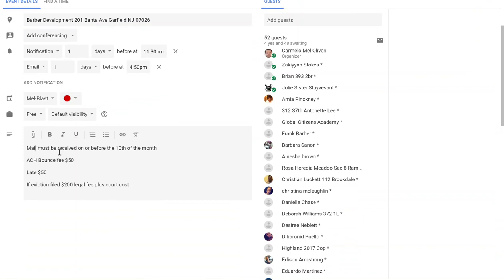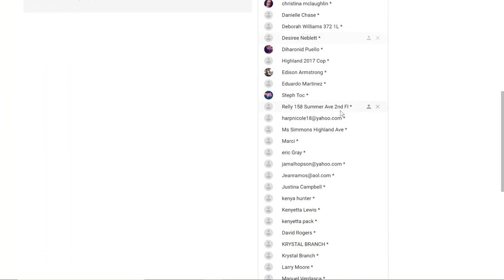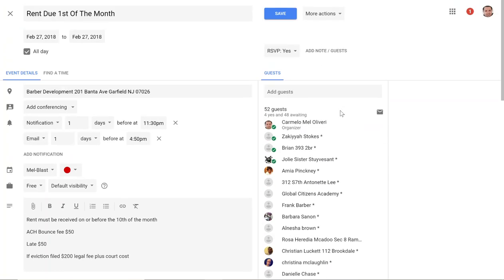Tenant Calendar Reminder | Real estate investing | REI 4 Dummies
10 Property Management Skills You Need to Succeed
#1 – Strong Communication Skills. ...
#2 – Organization Skills. ...
#3 – Knowledge of Relevant Landlord-Tenant Laws. ...
#4 – Customer Service Orientation. ...
#5 – Marketing Skills. ...
#6 – Technical Property Know-How. ...
#7 – Portraying Characteristics of a Property Manager. ...
# 8 – Think Like Investors. Real estate investing is a huge opportunity to make passive income, no matter what’s happening in the rest of the economy.

However, unless you know what you’re doing, it’s also easy to lose your shirt.

Many professional real estate investment courses cost $10,000, $20,000, or even $30,000 dollars!

That’s enough to put a nice down payment on your first set of properties

Here at REI 4 Dummies, we wanted to create a professional-grade course about real estate investment that was affordable. We are passionate about helping you learn everything you need to start making smart, passive income from real estate. In our 90-day course you will learn about:
Buying and Flipping homes
Rental Properties
The Best Ways to Finance Your First Purchase